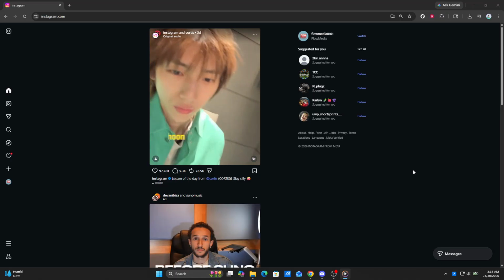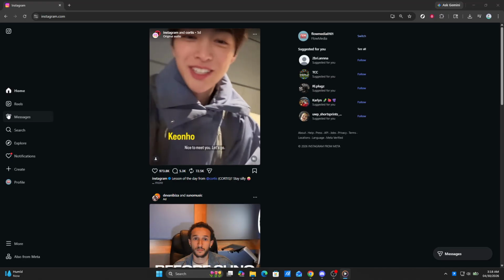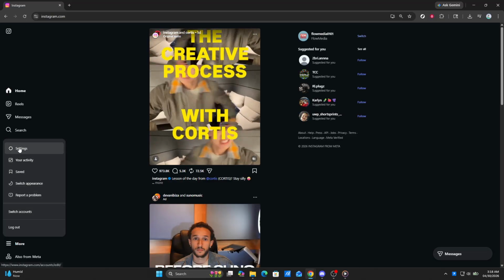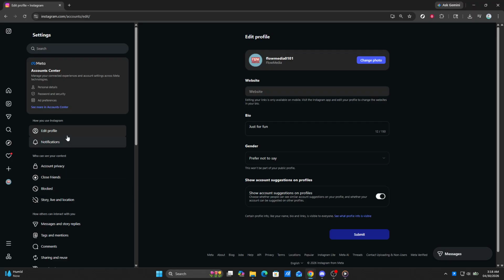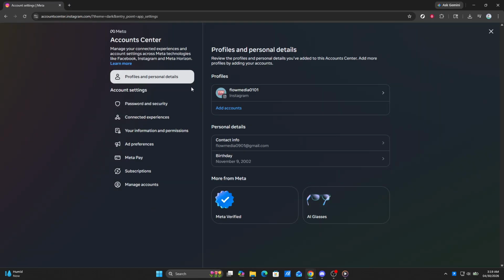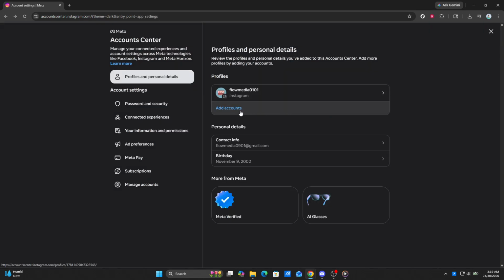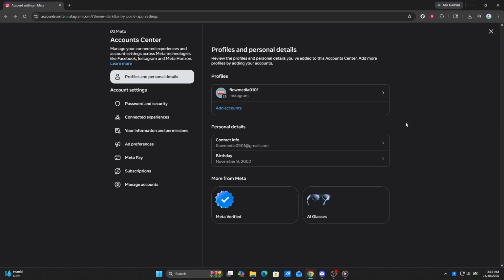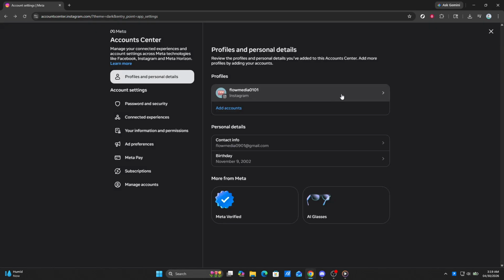How to Delete Instagram Account on Facebook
In this video, I’ll show you how to delete your Instagram account on Facebook.

The method is very simple and clearly described in the video. By following all the steps, you’ll easily learn how to delete your Instagram account on Facebook.